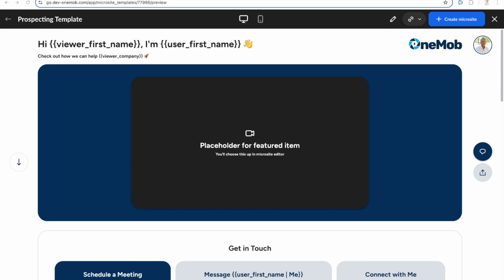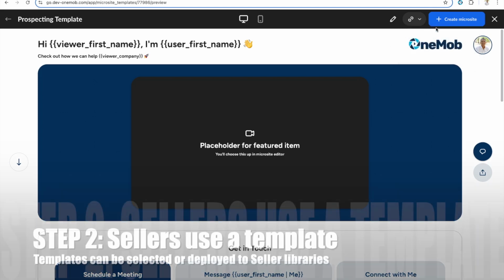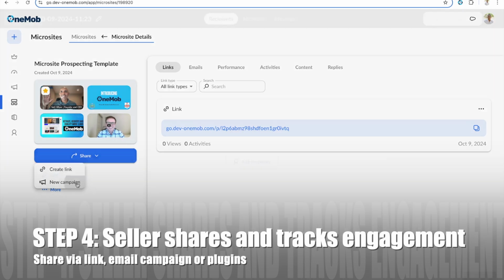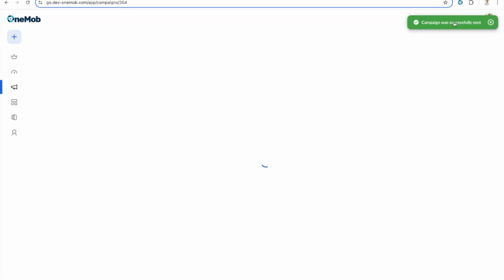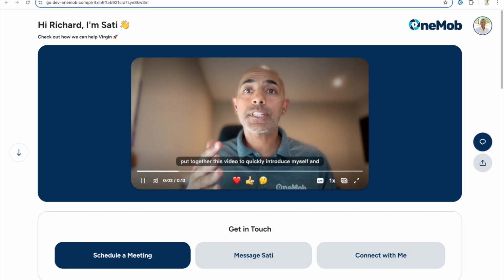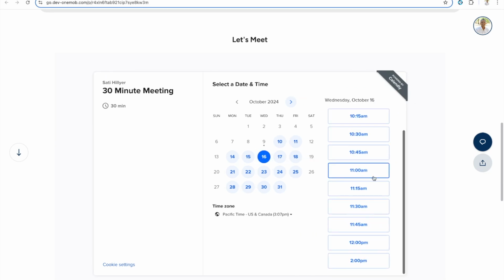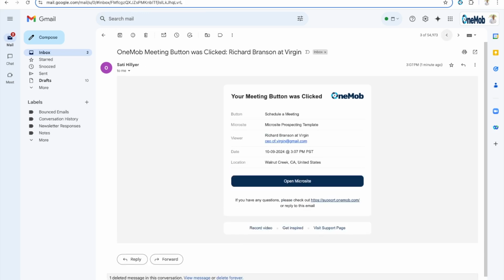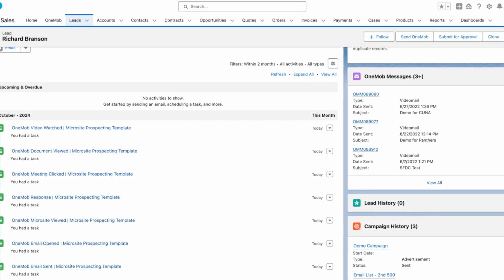OneMob for Sales Enablement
🚀 Sales Enablement Game-Changer! 🚀

Hey, I’m Sati Hillyer from OneMob, and I’m here to show you how sales enablement teams can quickly and easily use our platform to empower their entire sales team. With OneMob, you can generate more leads, secure more meetings, and close more deals—faster and smarter! 💼

In this video, you’ll see how: ✅ Personalized microsites with videos, documents, and CTAs can be created in seconds ✅ AI-powered email campaigns make outreach easier ✅ Full engagement tracking ties back to your CRM for seamless follow-up and reporting 📊

Watch the demo and see how OneMob helps teams like yours sell more effectively in today’s digital world. 🌍